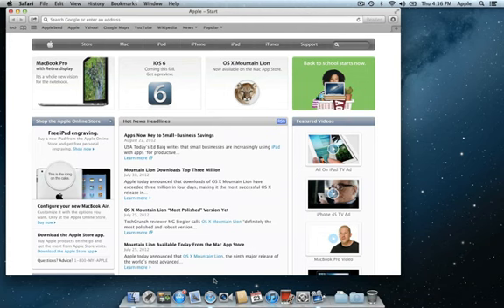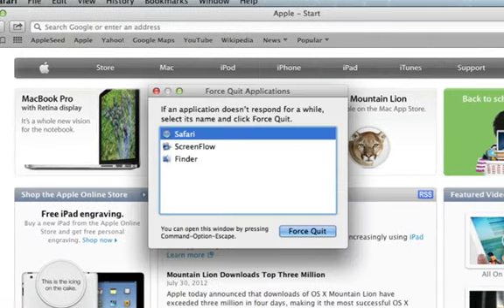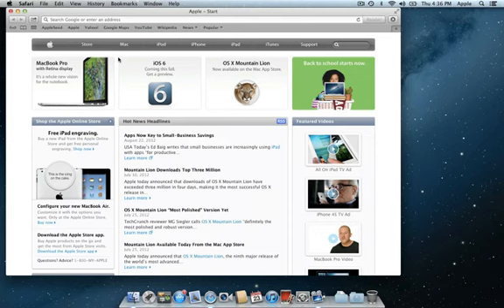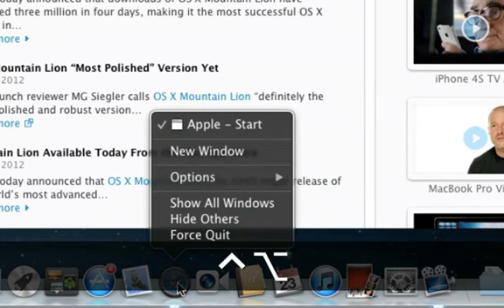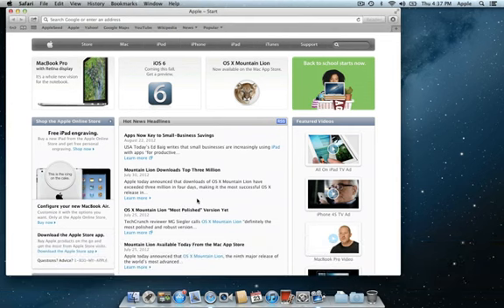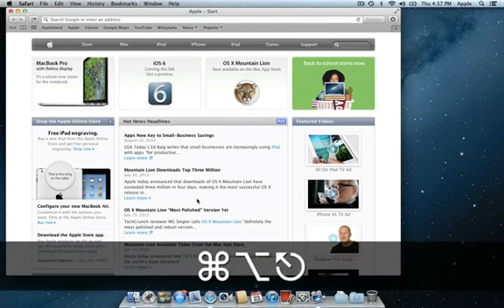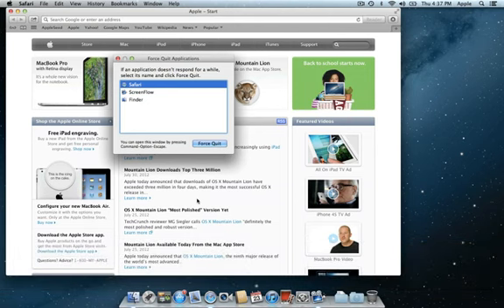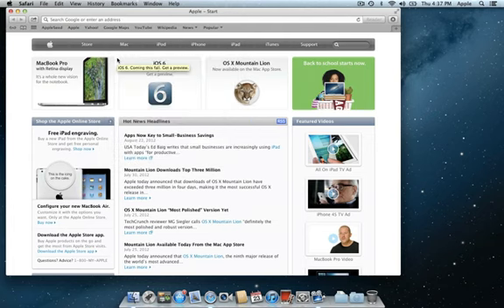How to Force Quit Applications on a Mac